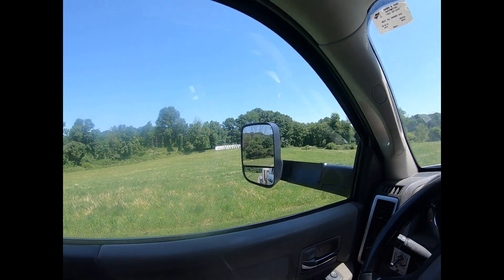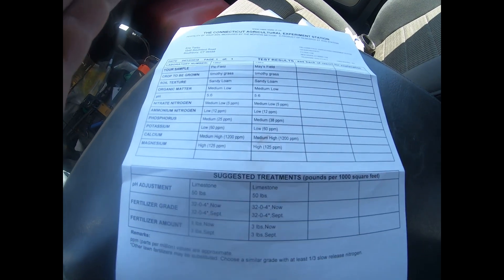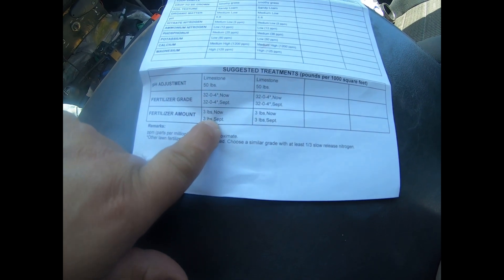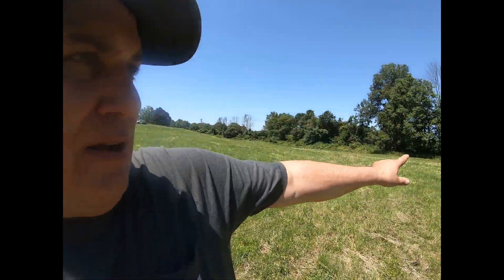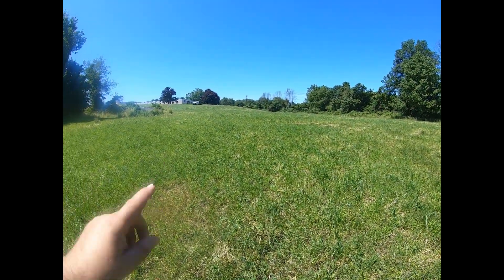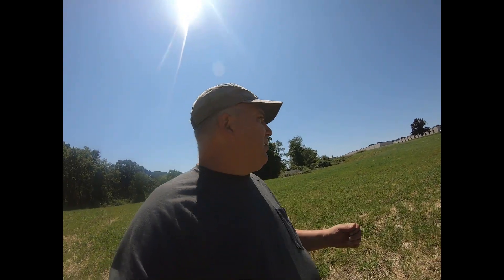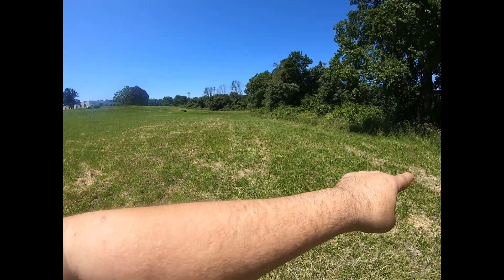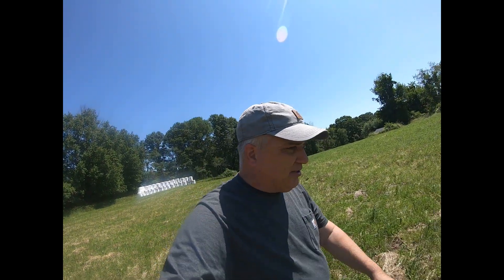Why You Need To Do Soil Samples On Your Hay Field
I'm going to explain why you need to do soil samples on your hay fields.